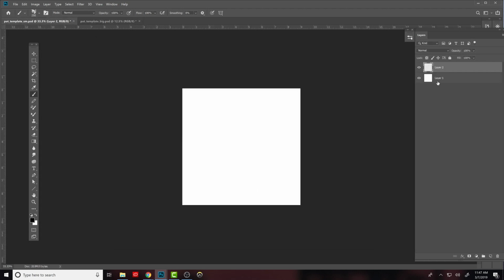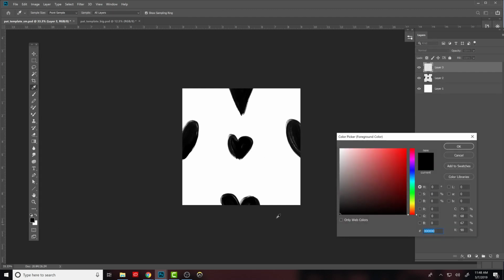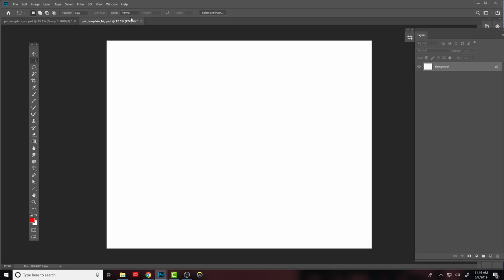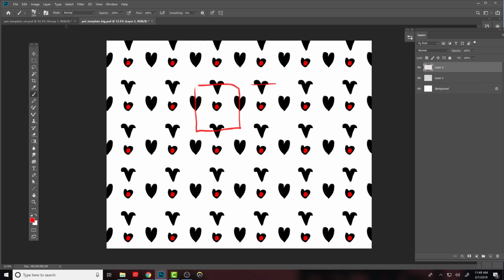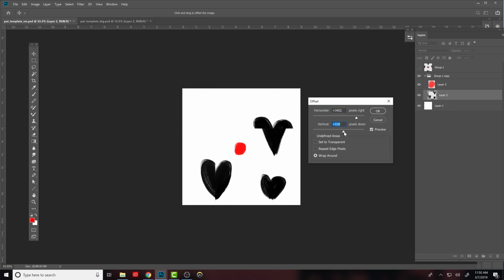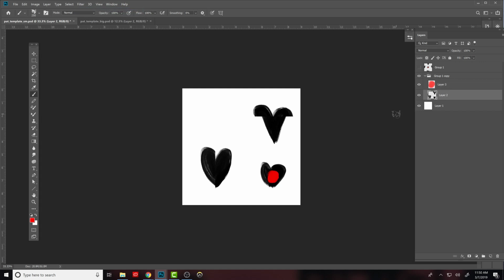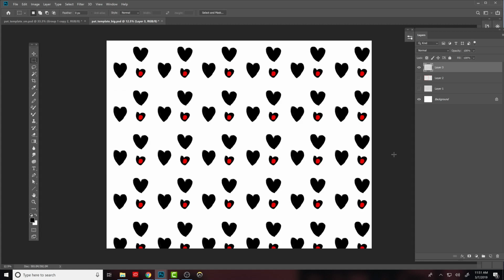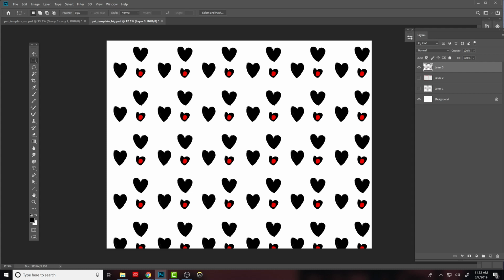Making Patterns Fast - Adobe Photoshop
Here's my method for making patterns in Photoshop.

If you try it out once or twice, you'll start remembering where everything is and be one step closer to being a photoshop master!
Good luck!